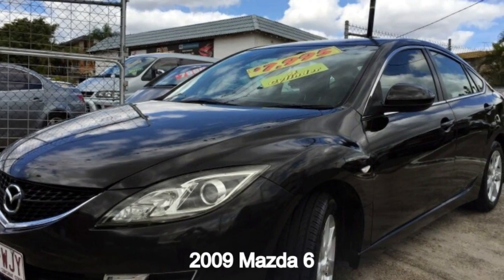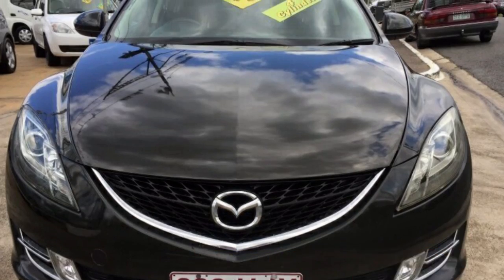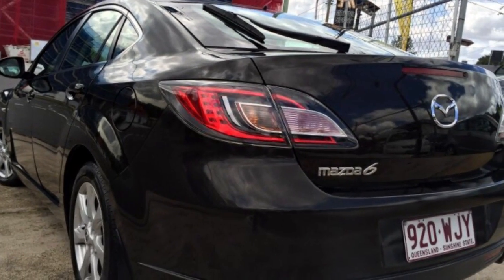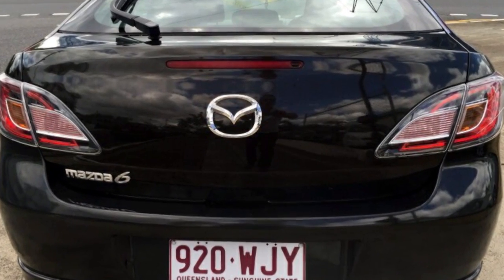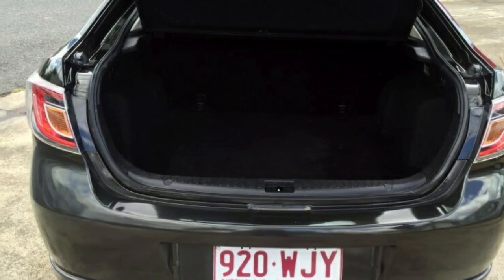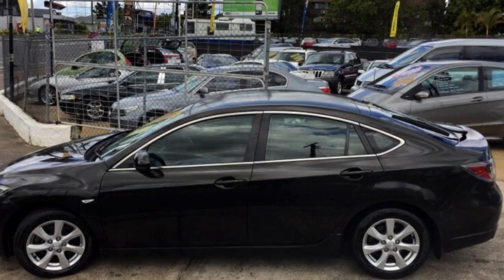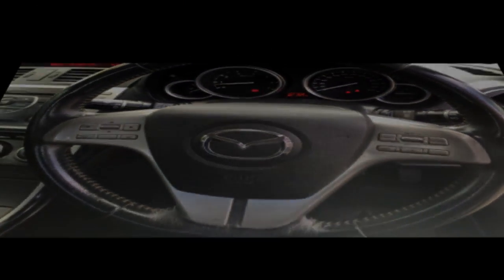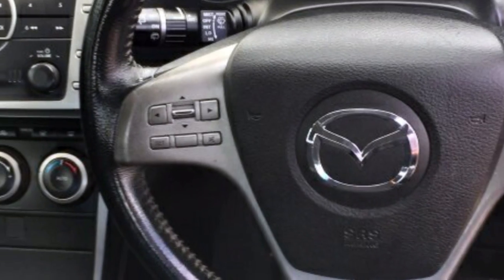2009 Mazda 6 GH Classic Black & Gold Mica 6 Speed Manual Hatchback